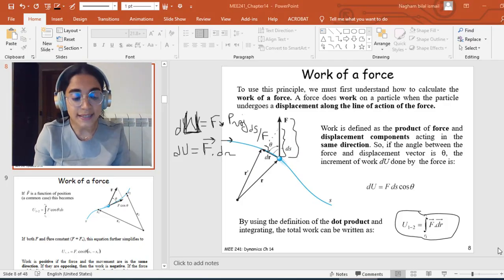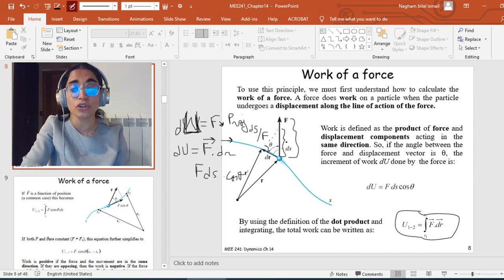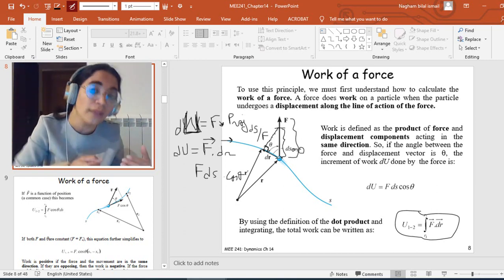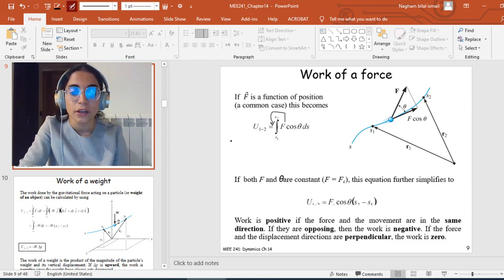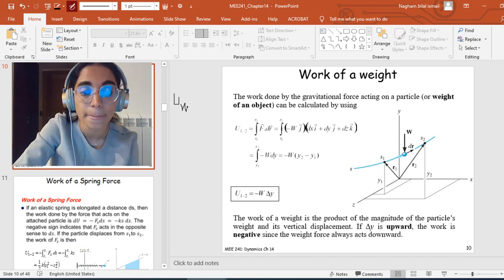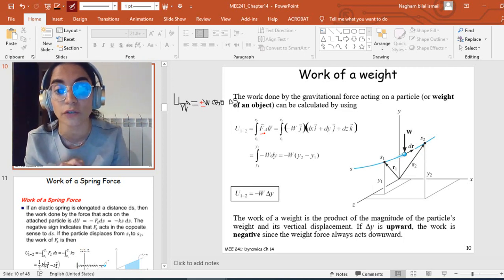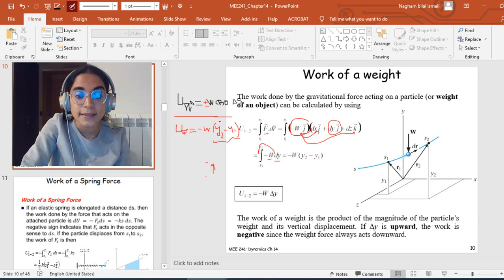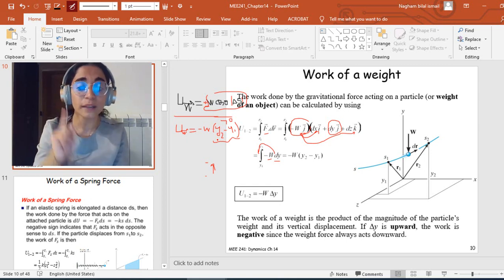week 7: what is the work of the gravitational force (weight)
In this video, we are going to generate the work equation for the gravitational force (weight) in two forms.